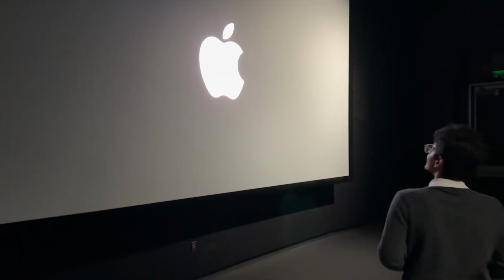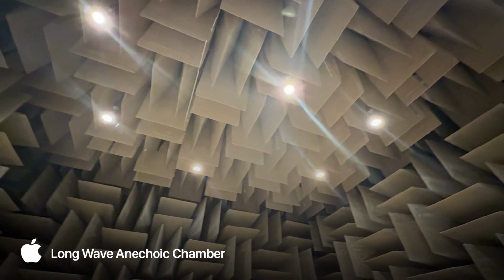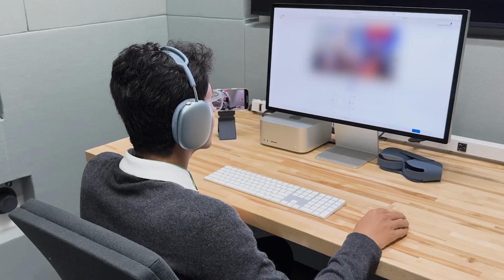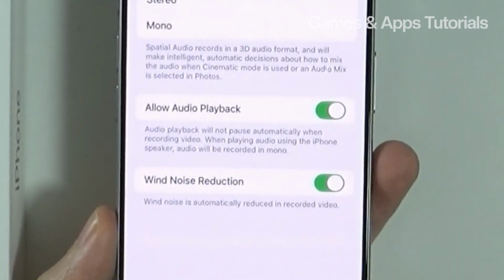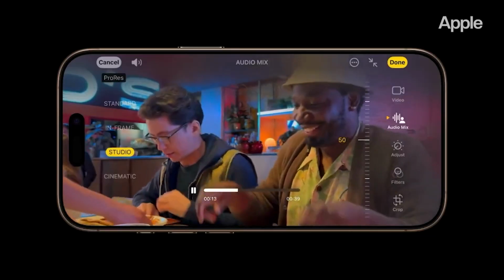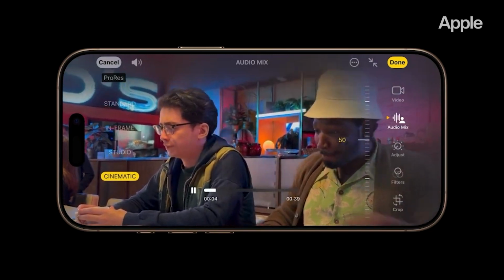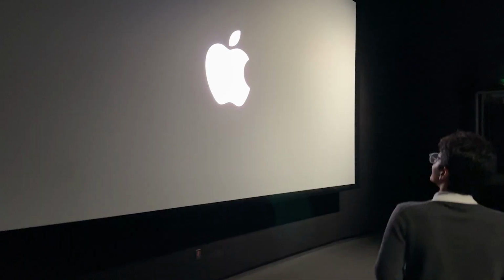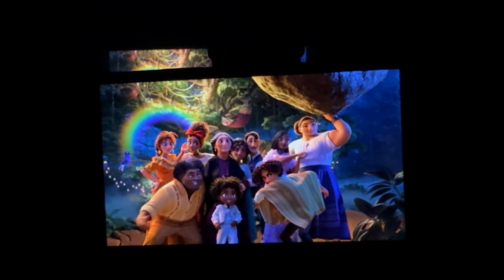I Visited Apple's SECRET iPhone Testing Labs in Silicon Valley.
I had the craziest day of my creator career!

It was such an honor to be invited as the only Indian to experience and witness how Apple iPhones are built from the inside!

I got to see firsthand how the iPhone's audio and video technology is engineered!

I also had the opportunity to sit down and have a conversation with Apple Engineers about the incredible thinking and innovation behind every Apple Product.

I hope you enjoy the video and watch it till the end!

CHAPTERS:

00:00 Watch the Video TILL THE END.
00:48 iPhone Audio Engineering
01:36 The SECRET Apple Lab
03:35 Audio Mix Feature
04:34 Interview with Apple Engineers Part 1
10:16 iPhone Video Engineering
11:18 Interview with Apple Engineers Part 2
19:24 My Craziest Day EVER

3 Books You Should Read